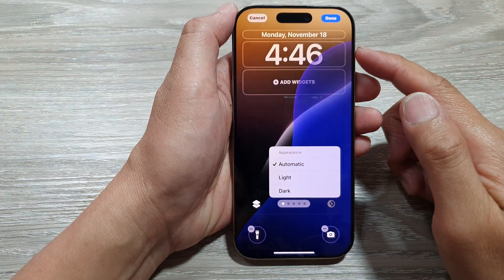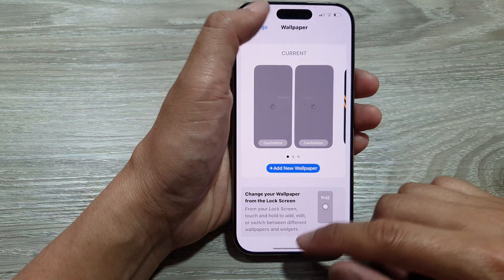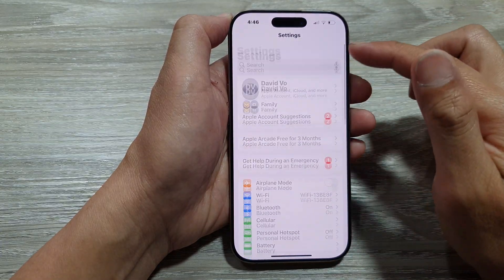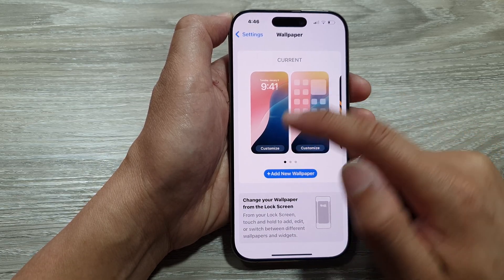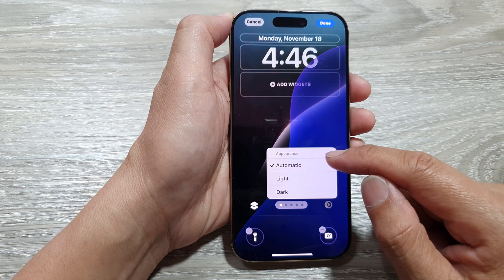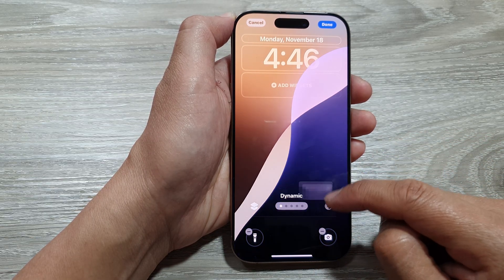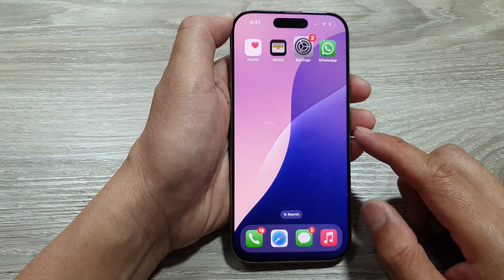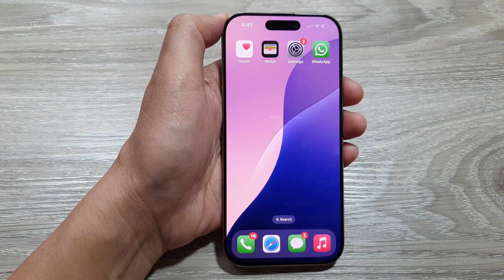🌙 How to Set Lock Screen to Automatic, Light, or Dark on iPhone 16/16 Pro Max/iOS 18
Learn how to customize your iPhone lock screen appearance by setting it to Automatic, Light, or Dark mode. This guide is perfect for iPhone 16, 16 Pro, 16 Pro Max, and 16 Plus running iOS 18. Adjusting your lock screen style enhances visibility and matches your preferences, whether you want the sleekness of dark mode, the brightness of light mode, or the adaptability of automatic mode.